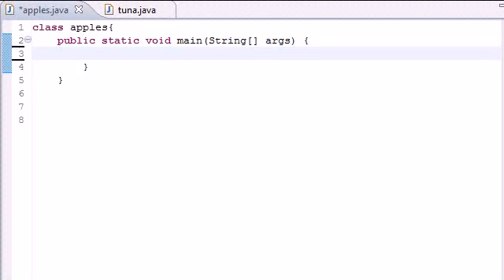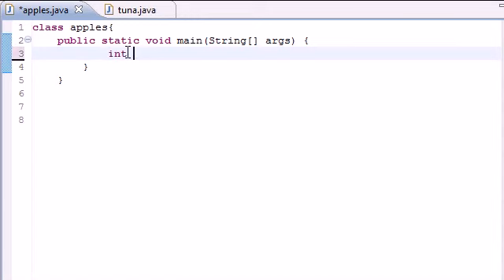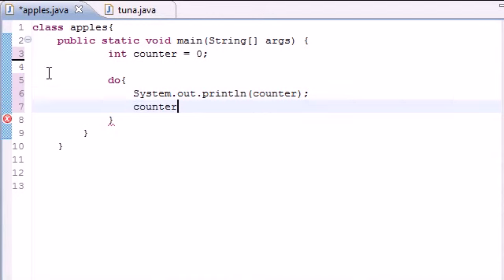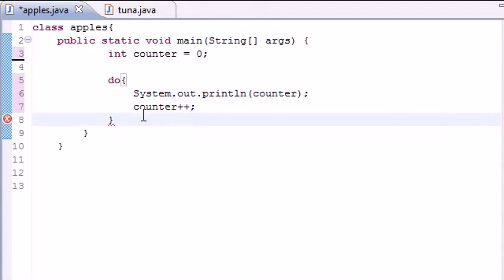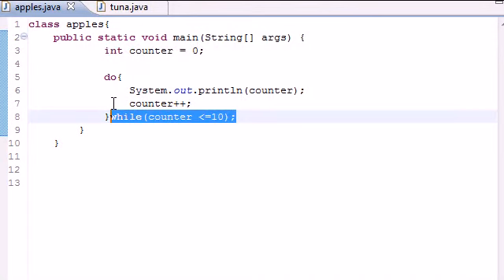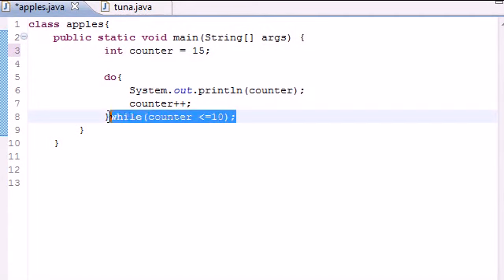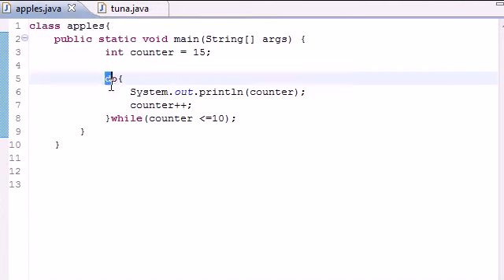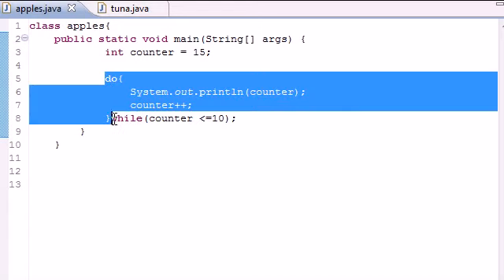Java Programming Full Course 🚀 | 24 do while Loops